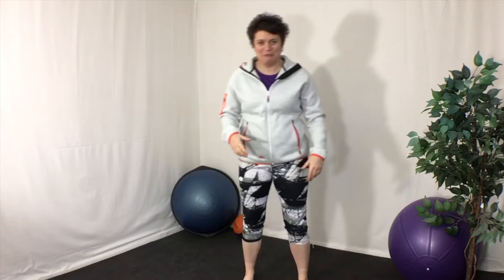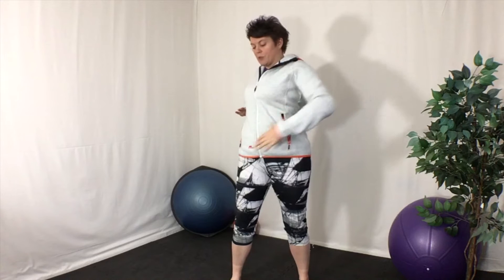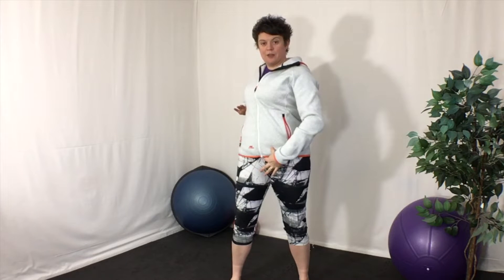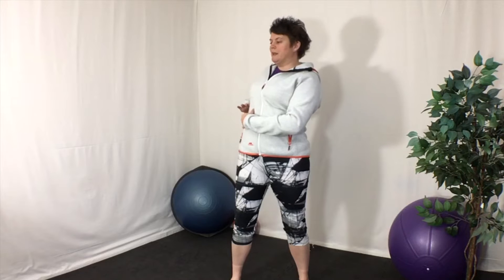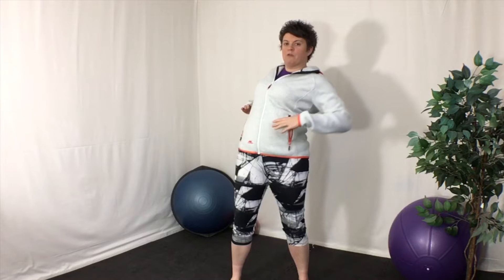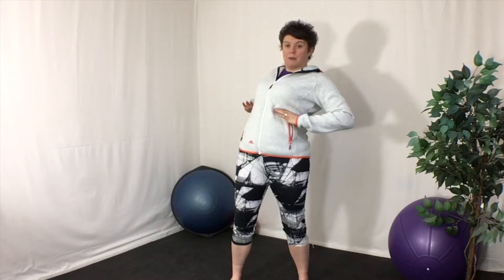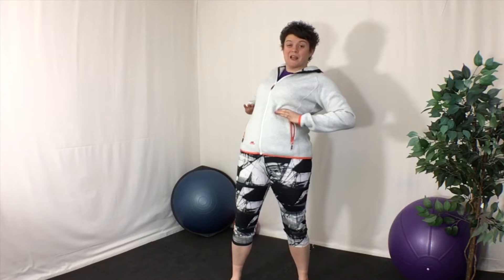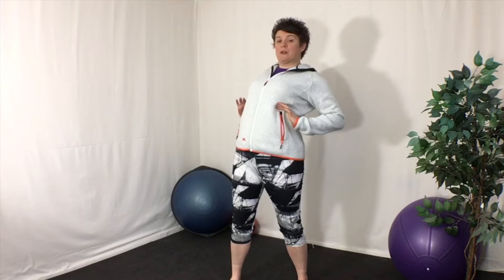The mostmotion® Show episode 15 Are your ribs restricting your run stride?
mostmotion® is where you can join in the movement revolution! Find out how just a few minutes of fun and simple mobility training a day can improve your movement, your flexibility and even your mood! We combine the best of nature with the recent observations of science to make mobility training accessible and fun for everyone. Give your body a new lease of life, starting right here, right now. You'll find how to videos, Q&A sessions, interviews and much more!